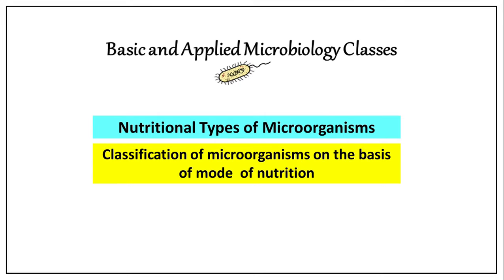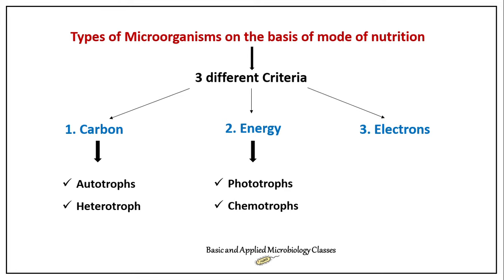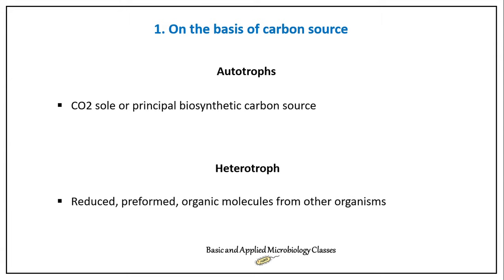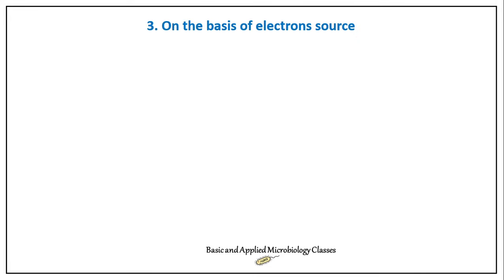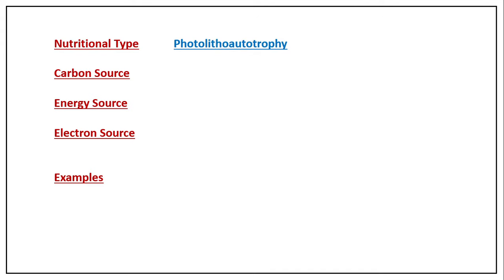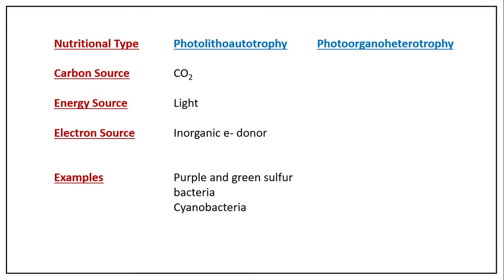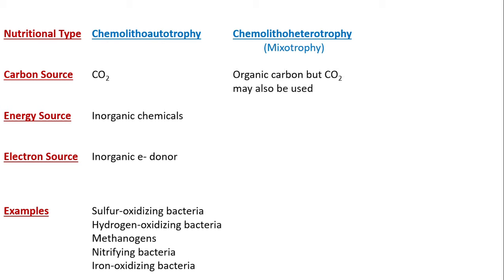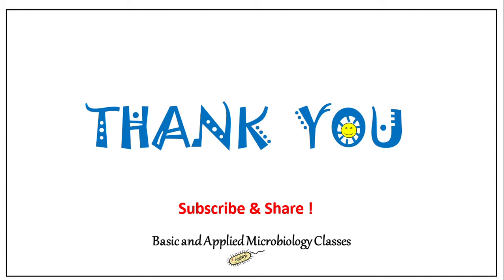Classification of microorganisms on the basis of mode of nutrition | Nutritional types of microbes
This video includes classification of microorganisms on the basis of carbon, energy and electron sources. Complex nutritional type of microbes have also been covered.